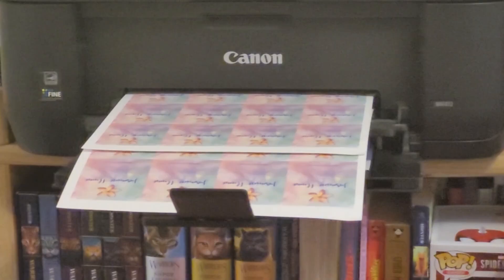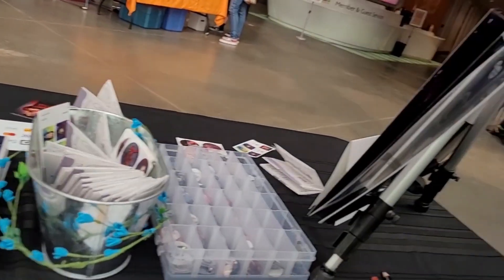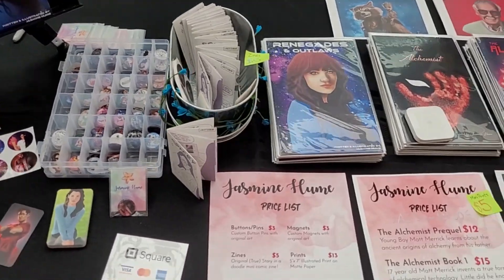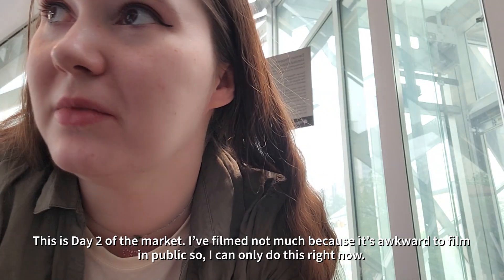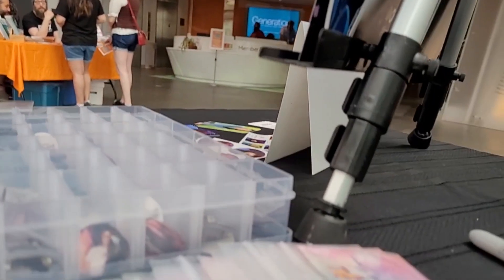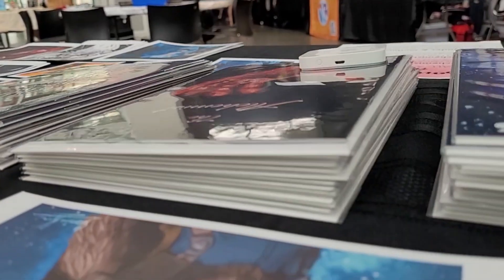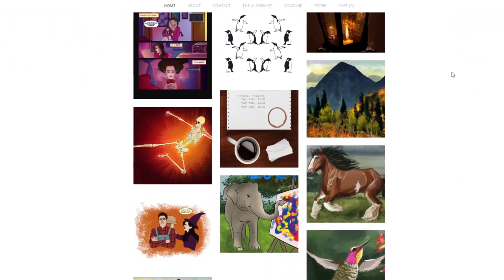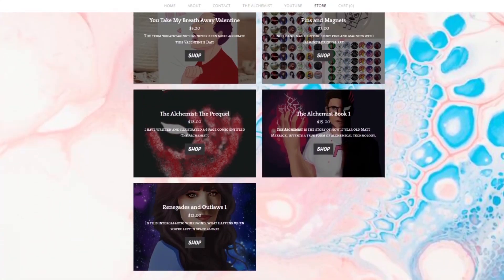Comic & Zine Market 2023 | ART VLOG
I'M BACK BABY!